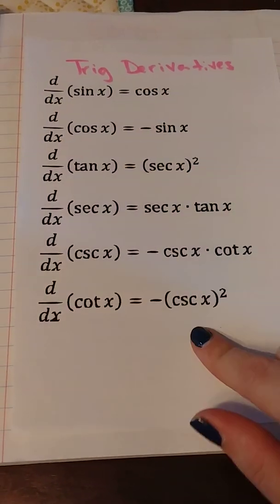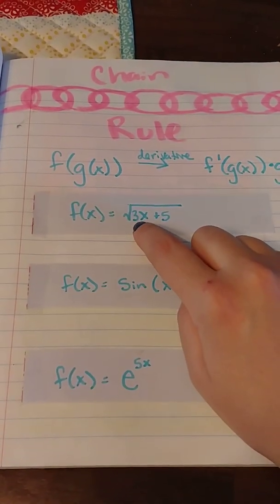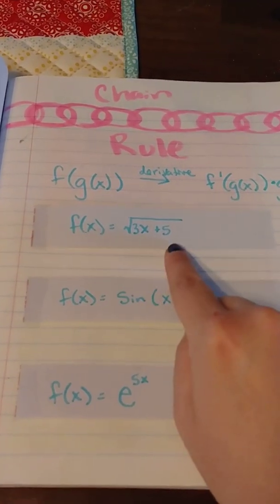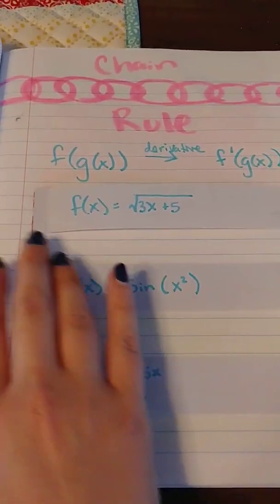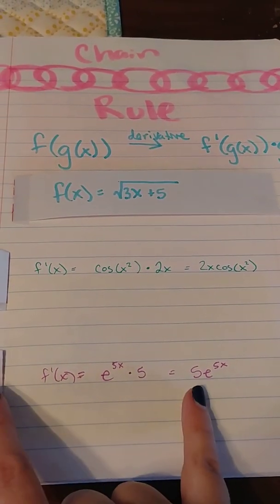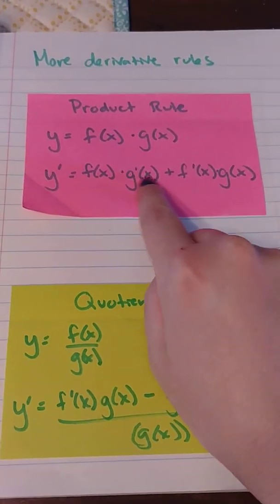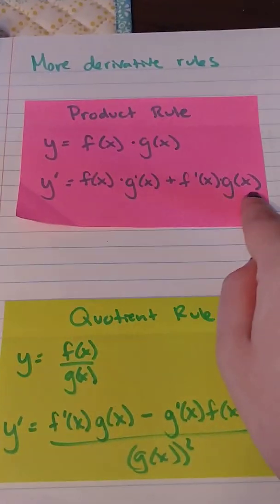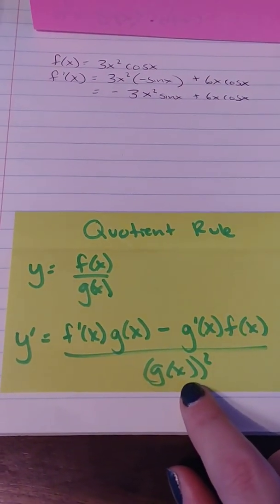Interactive notebook 3 (calc stuff)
Chain rule, power rule, product rule and quotient rule